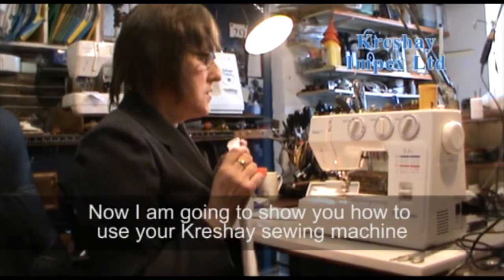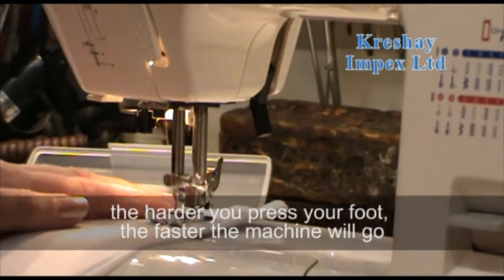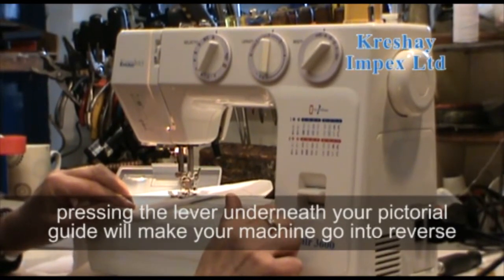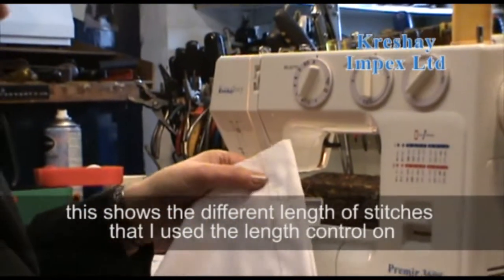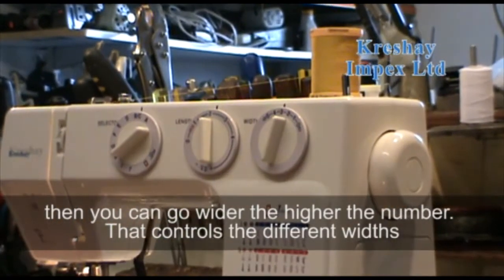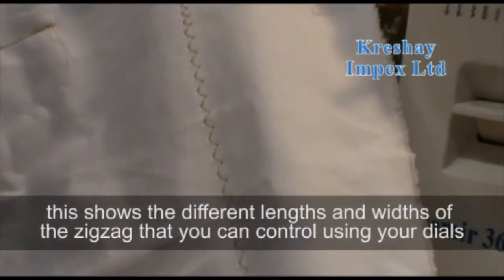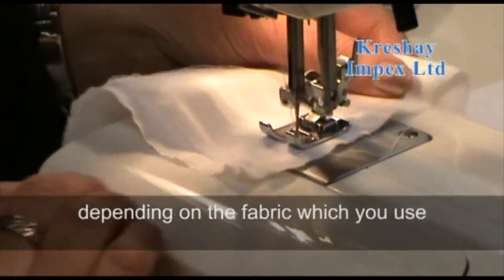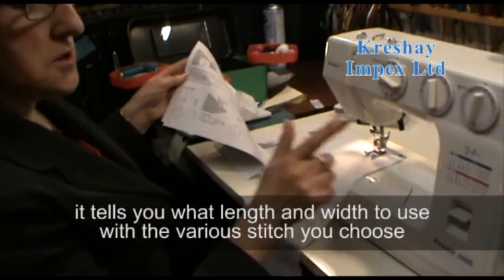Kreshay Sewing Machine 2 Different Stitch Patterns